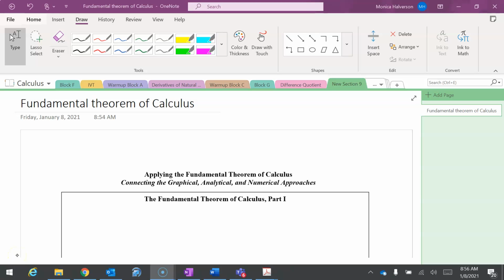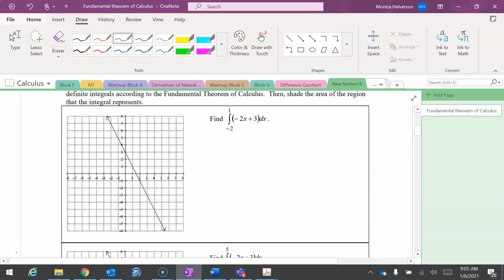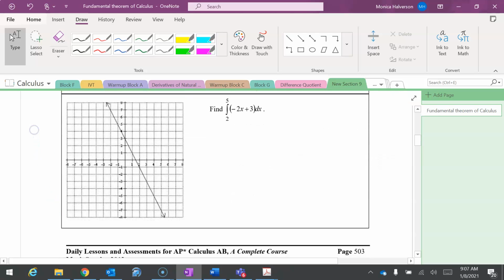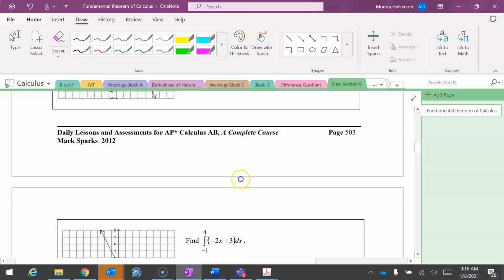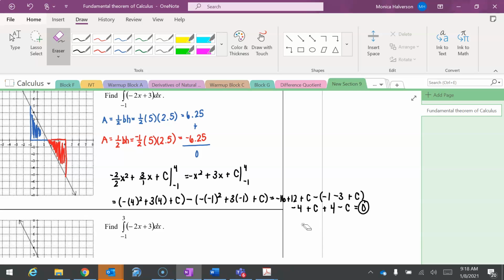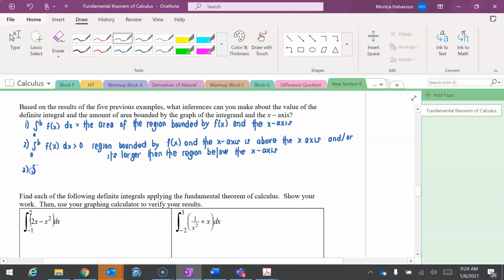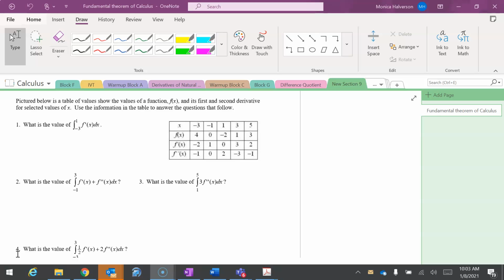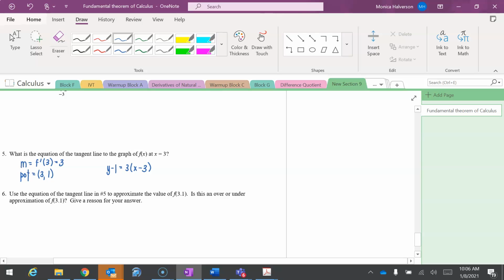Fundamental Theorem of Calculus, Part I